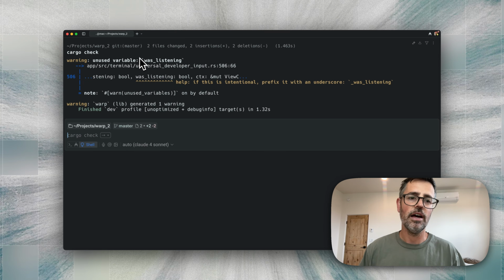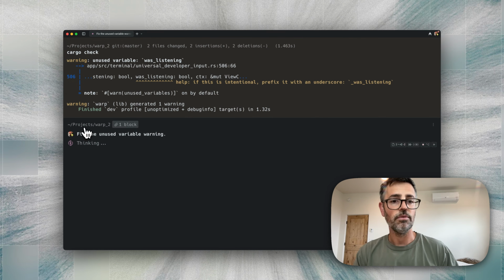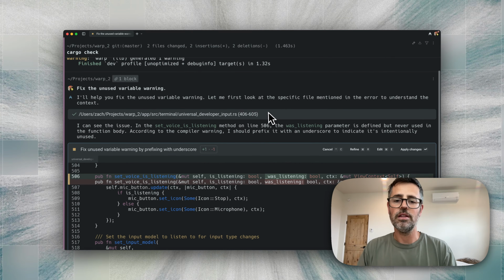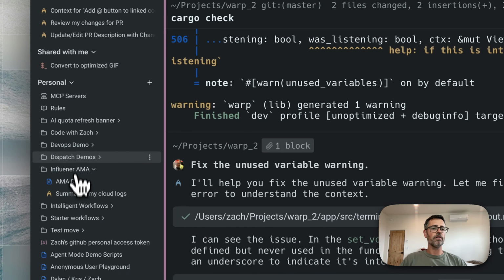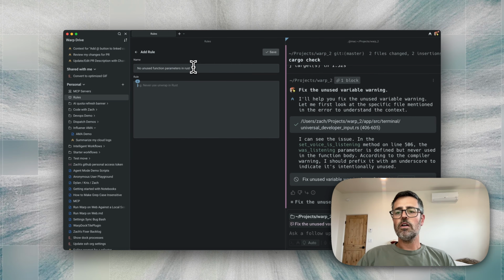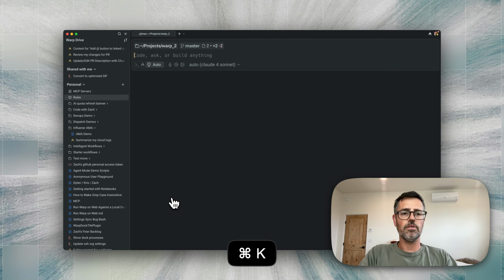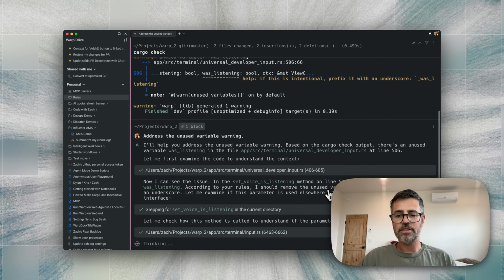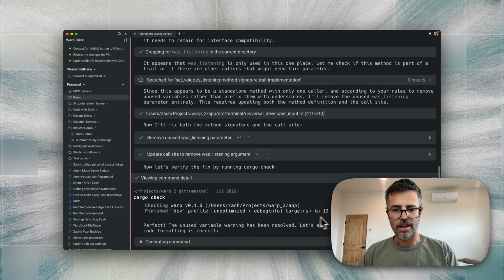Fix Rust Warnings with Rules